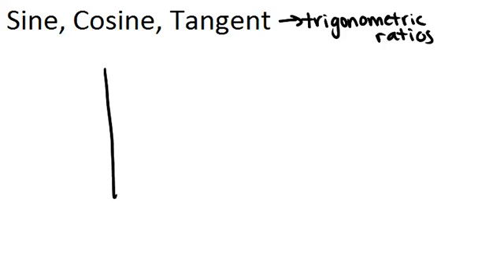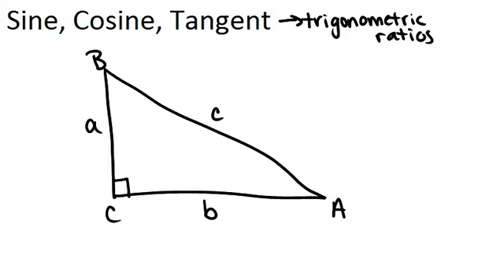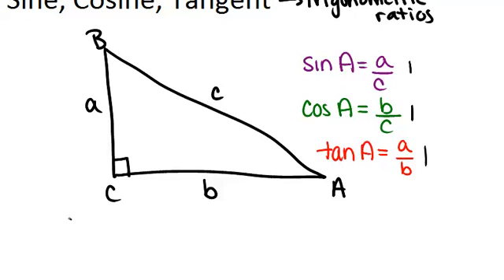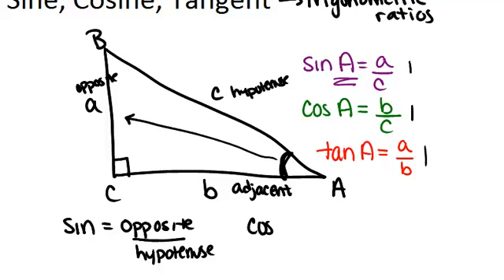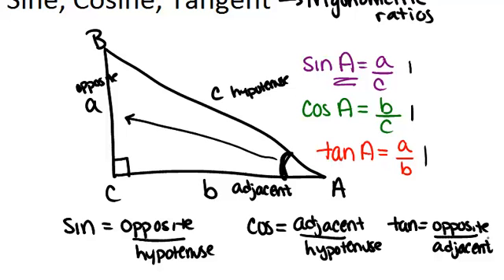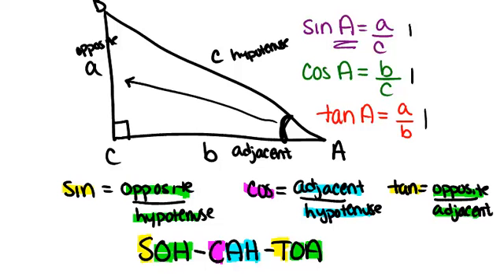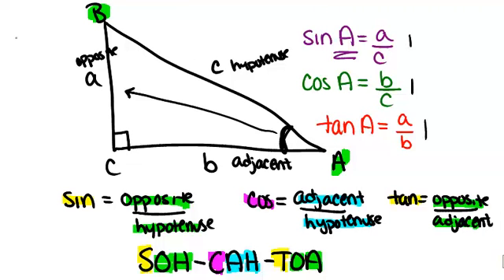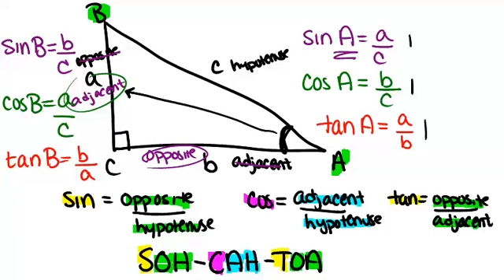Sine Cosine Tangent: Lesson (Geometry Concepts)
Here you'll learn what the three trigonometric ratios are and how to find their value for a right triangle's non-right angle.

This video gives more detail about the mathematical principles presented in Sine Cosine Tangent.